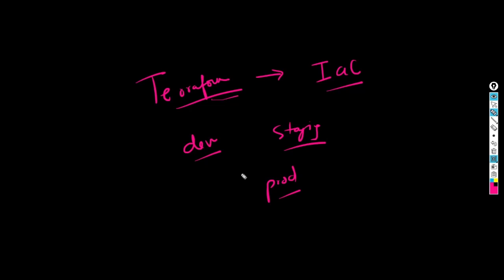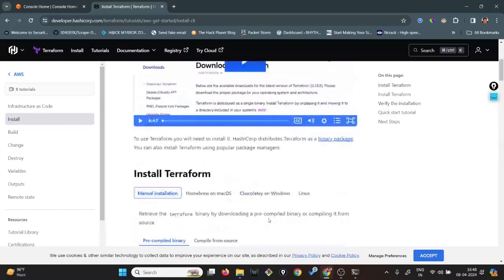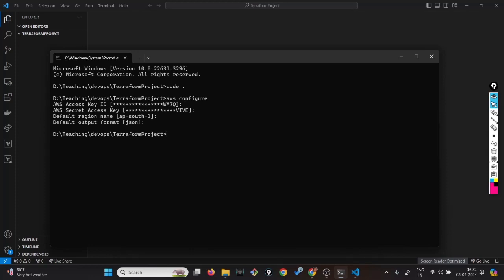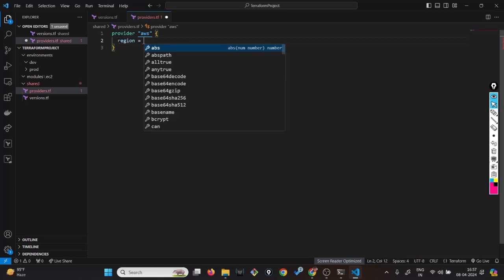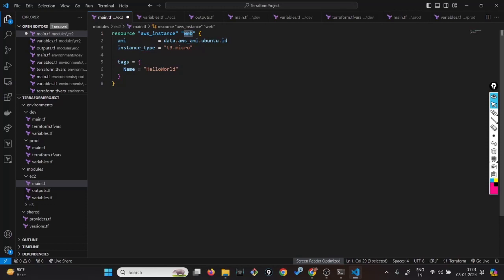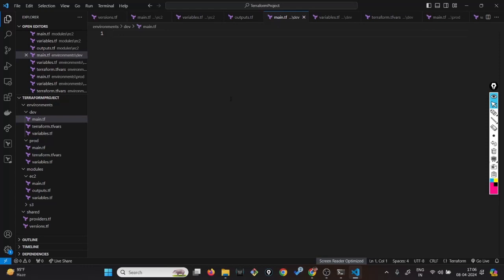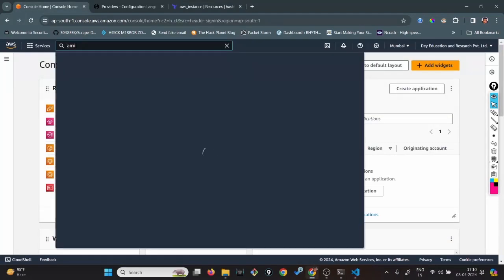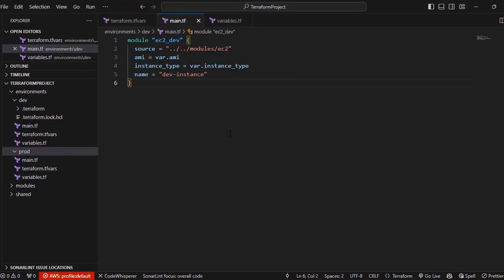Mastering Multi-Environment Terraform Projects: Best Practices and Pro Tips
In this comprehensive guide, I walk you through the right way to create and manage multi-environment Terraform projects. From structuring your codebase to implementing dynamic configurations, you'll learn essential techniques to streamline your infrastructure deployment process. Whether you're a beginner or seasoned pro, this video will equip you with the knowledge to build scalable and maintainable infrastructure with Terraform.